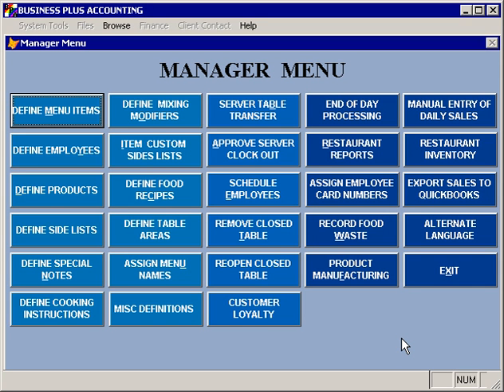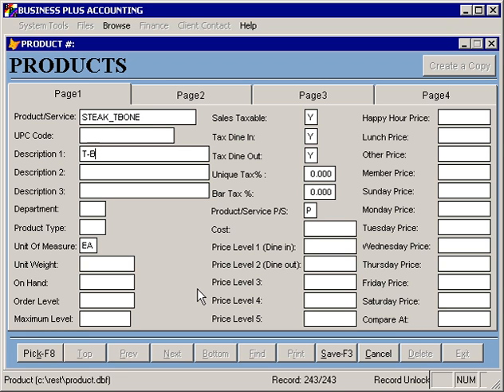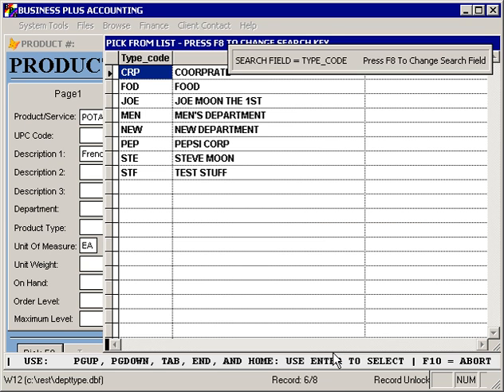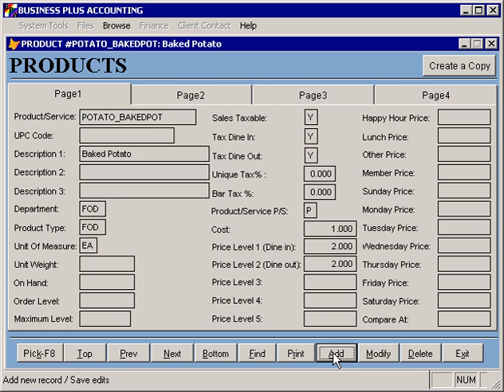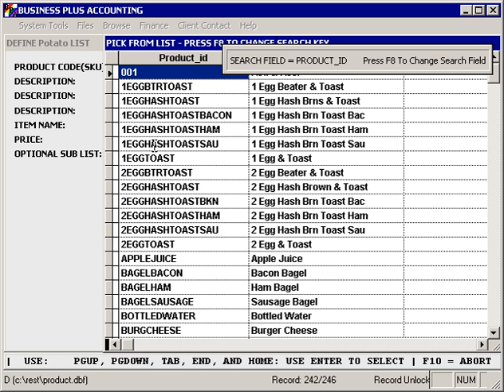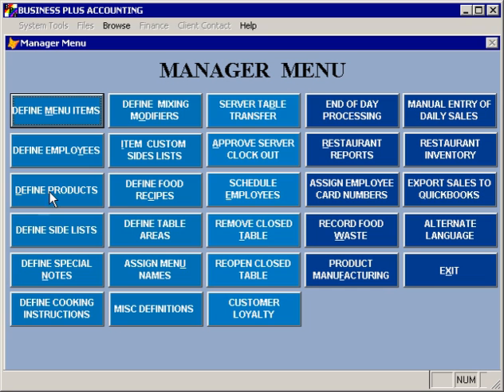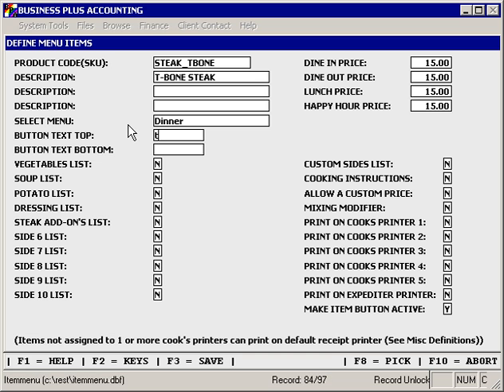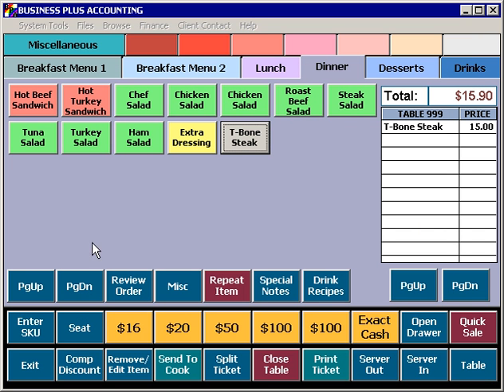Training - Sample Menu Item - Business Plus Accounting Restaurant Professional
This video will walk you through setting up a sample menu item using BPA Restaurant Professional. For more information about our Restaurant POS Systems, visit us